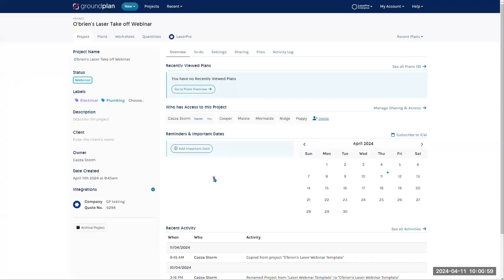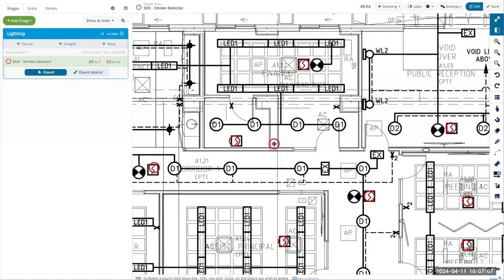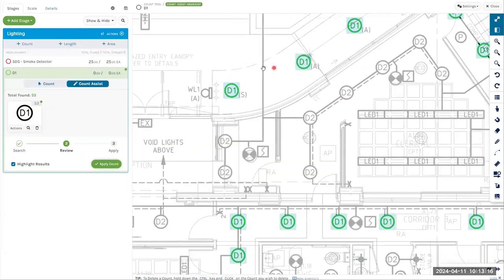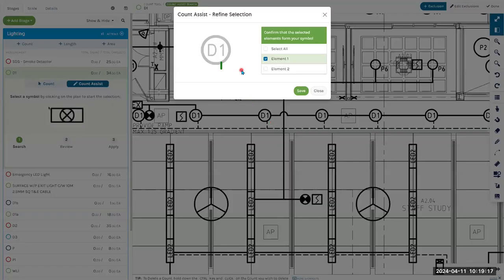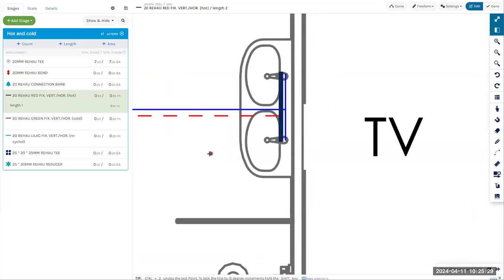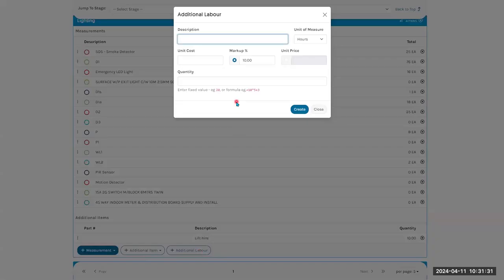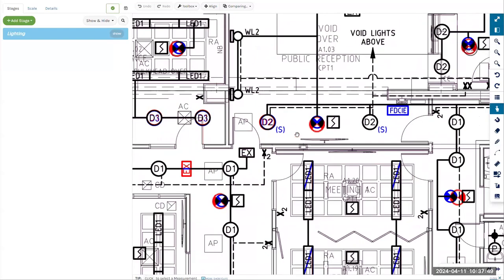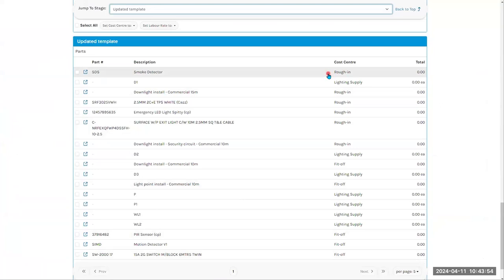Templates and the Count Assist feature